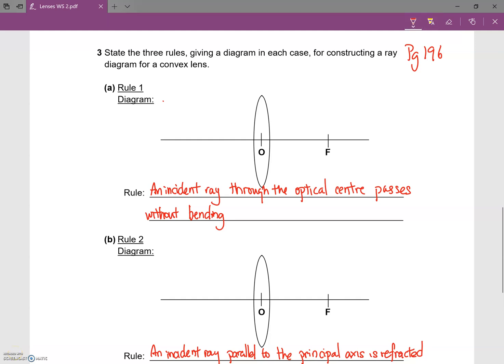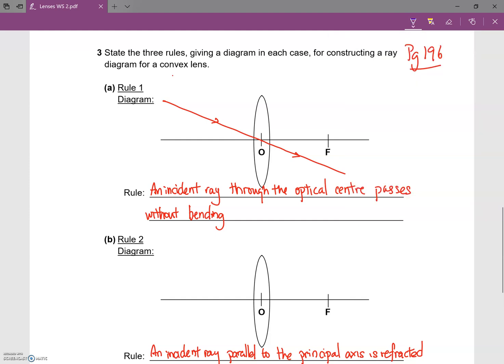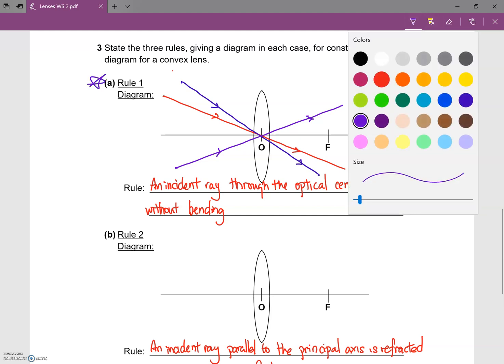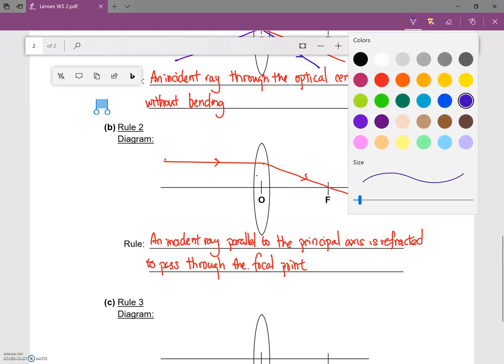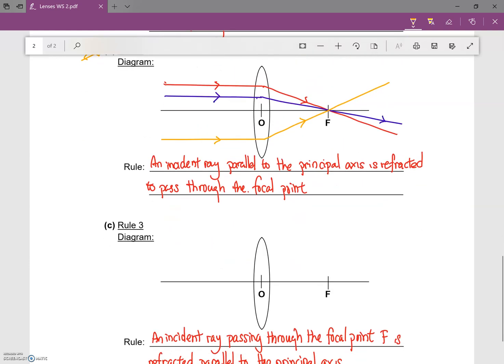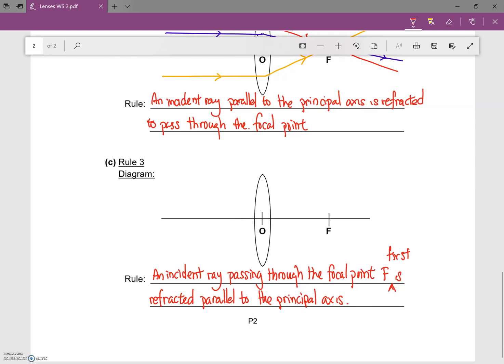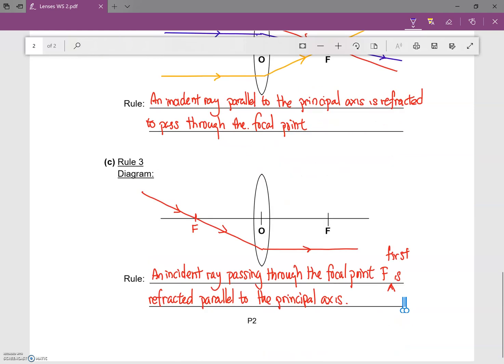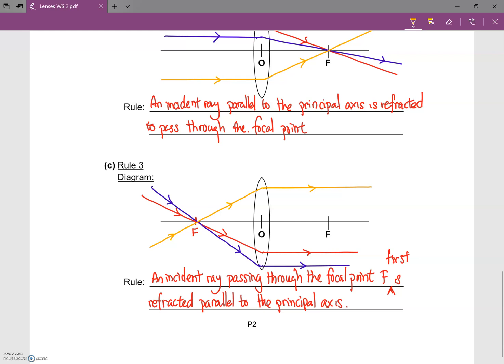Lenses WS 2 Qn 3